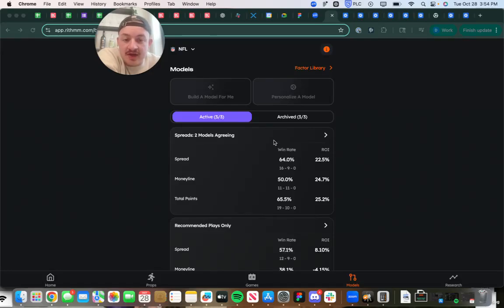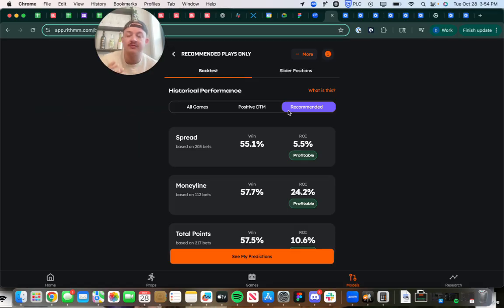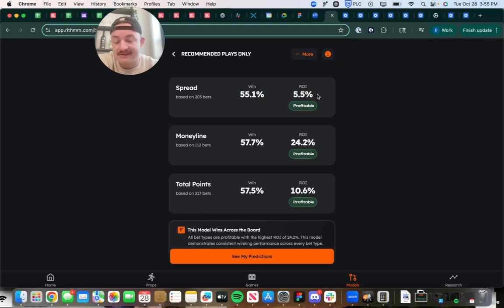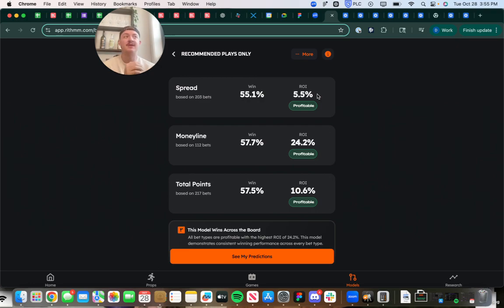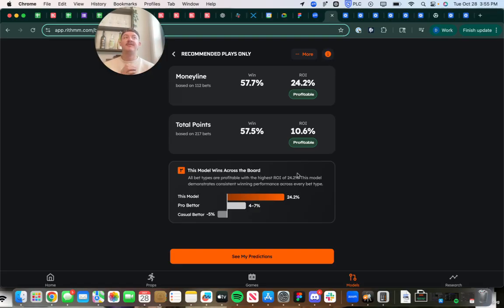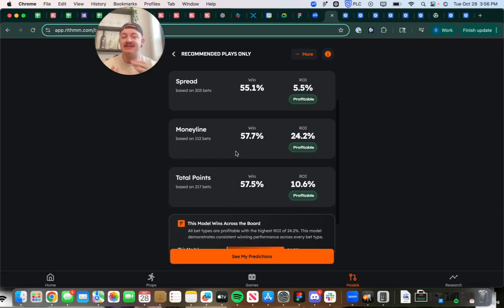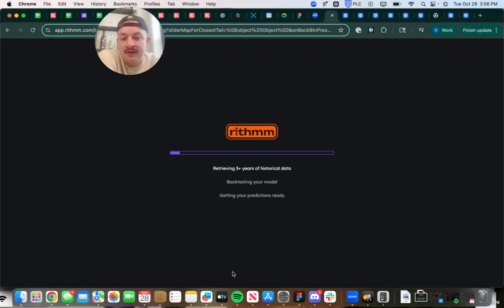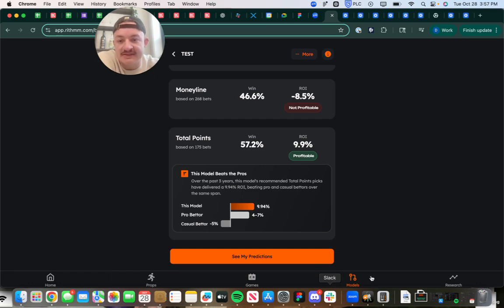AI BETTING MODEL BACKTESTING | In-App Walkthrough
An in-app walk-through and explanation of Rithmm's AI model backtesting!
Backtesting runs your model against past seasons to show how it would have performed. It's a way to see how your strategy might have done before you start using it today.

The backtest is based on the recommended bets your model would have made over the last 3 years of real games. This helps you understand the strengths of your model and where it has historically found value.
Win Rate: % of bets your model would have won.
ROI: Profitability of those bets. Positive ROI = profitable.